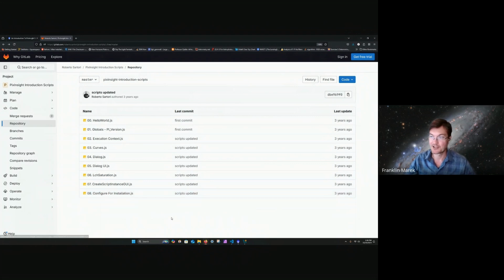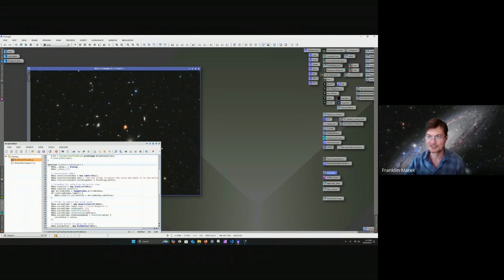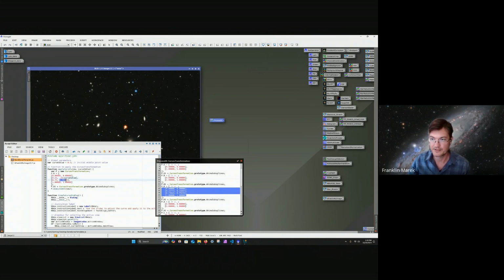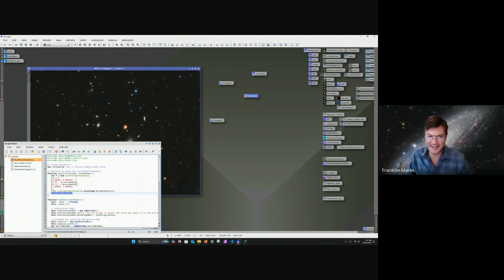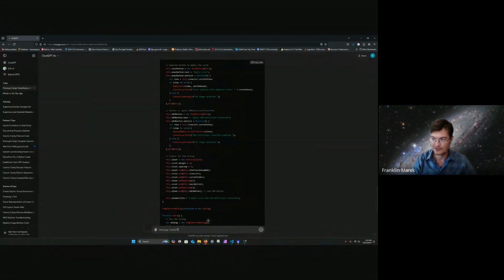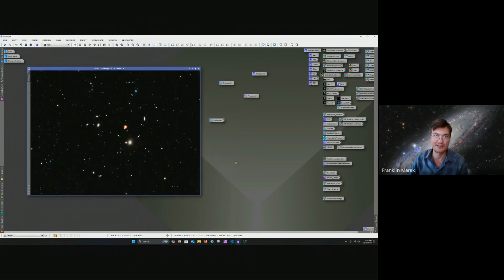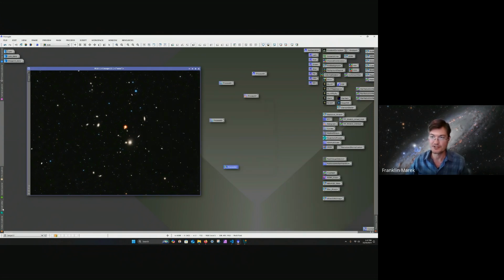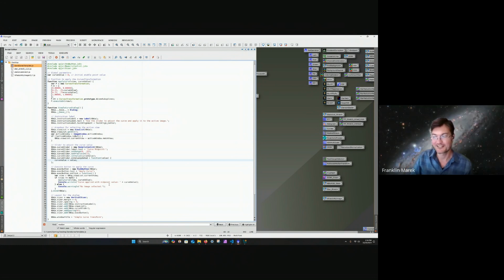PixInsight Script Building 101: Learn with Frank from Seti Astro - No Coding Experience Needed!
🚀 Welcome to the first part of our exciting PixInsight script building series! Join us as Frank from Seti Astro takes us through the basics of script building using his bare-bones template. Whether you're a seasoned astrophotographer or just starting, this tutorial will guide you through JavaScript coding without any prior experience. Learn how to implement your code into PixInsight and how to deal with errors. Don't miss out on this opportunity to learn from one of the most popular PixInsight script builders! 🌌✨

Also, please make sure to visit Seti Astro's website and YouTube channel for more great Seti Astro content! Make sure to check out his YouTube memberships and the great perks that come with being a Seti Astro member as well.  🚀⭐

As a member, you'll get exclusive access to Hidden Light Photography Discord Server, early access to new videos, custom emojis to use in the comments and live chats and my personal master light files to practice with on your own or alongside me in my video tutorials and more! Your support helps me create more amazing content for you!